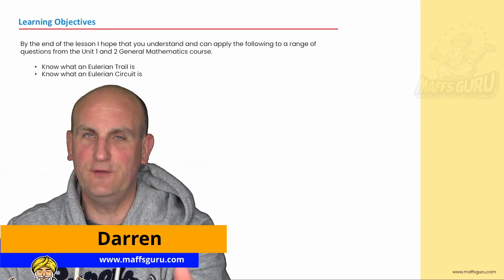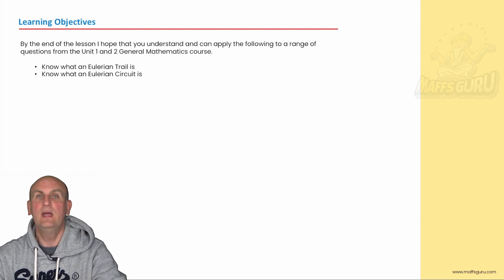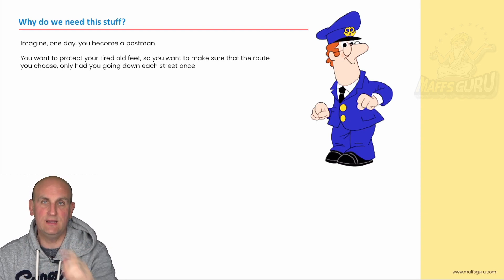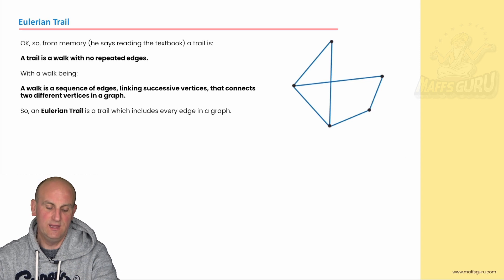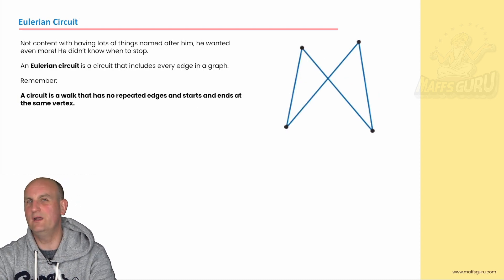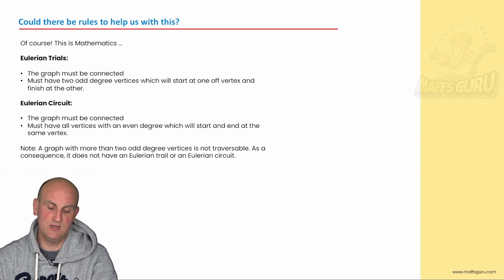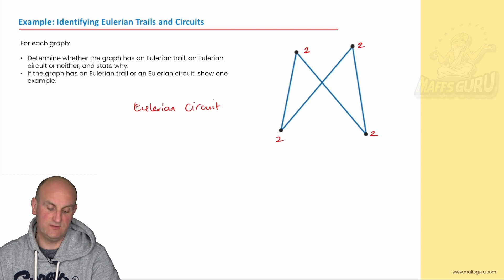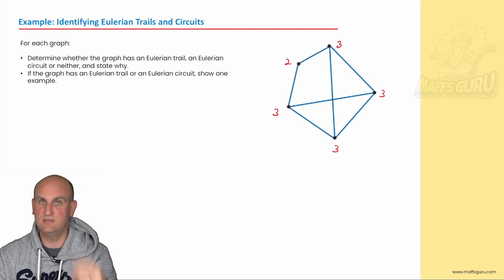Eulerian trails and circuits | Year 11 General Maths | MaffsGuru.com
This video continues the work we have been doing for the Year 11 General Maths course and looks at the ideas behind Eulerian Trails and Circuits. Not content with already having a planar graphs formula named after him, Euler went on to look at trails and circuits. This video looks at how we can identify Eulerian Trails and Circuits using some pretty simply techniques. There are some worked examples to help you understand all delivered in an easy to understand and engaging way.

00:00 Introduction
00:07 Welcome
00:53 Learning objectives
01:25 Recap of past learning
01:48 Why do we need this stuff?
03:31 Eulerian Trail
05:04 Eulerian Circuit
05:46 Could there be rules to help us with this?
06:42 Example 1
07:30 Example 2
08:01 Example 3
08:29 Final remarks